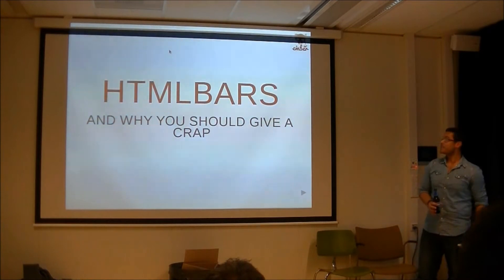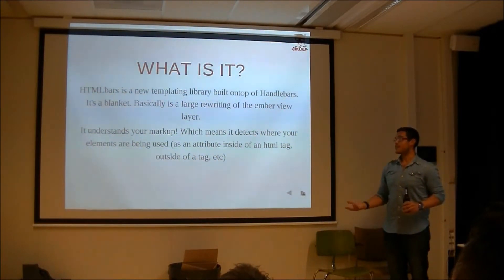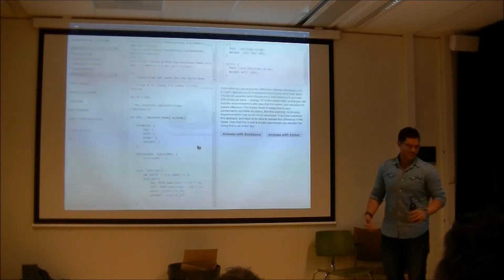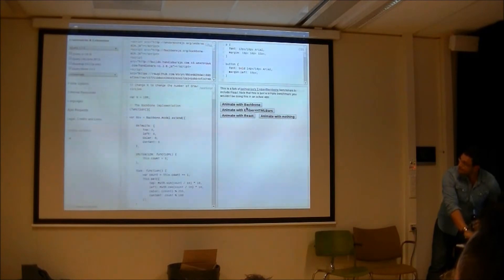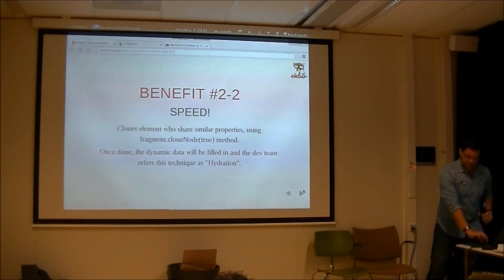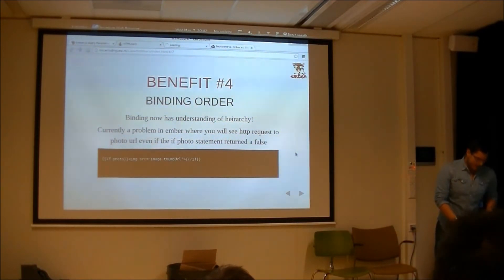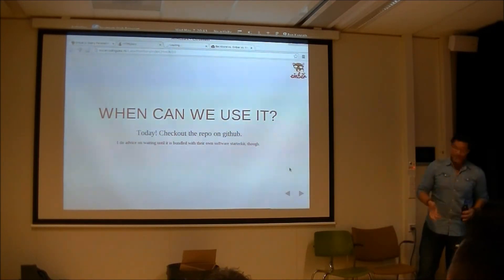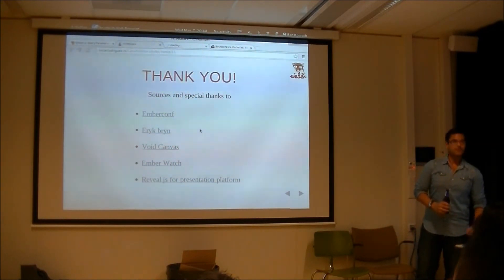Minding the DOM - Oz Lodriguez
Taking another essential good UX practice into consideration while we delve into the world of HTMLBars. What Ember has been doing is good but of course the handlebars.js templating engine leaves a lot to be desired when put against other MVC frameworks. I will be explaining the pros and cons of the handlebars.js framework and also why HTMLBars is the logical next step forward.